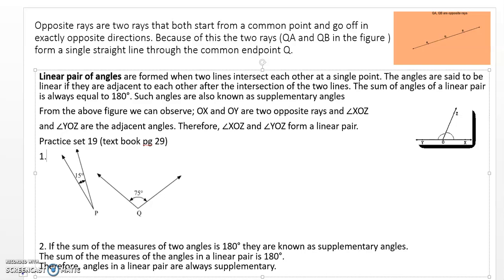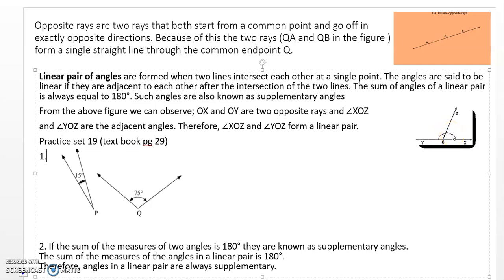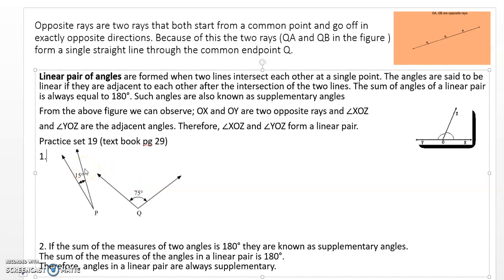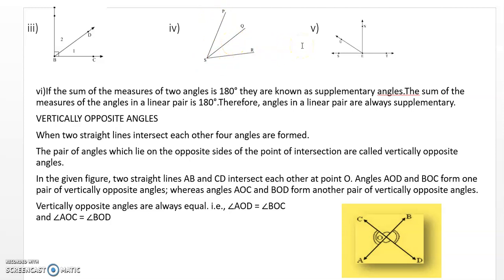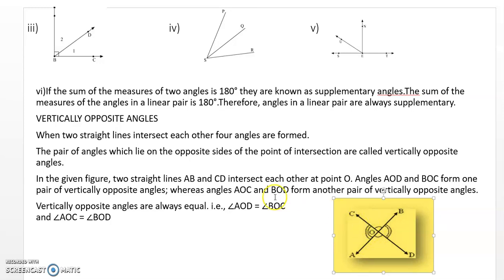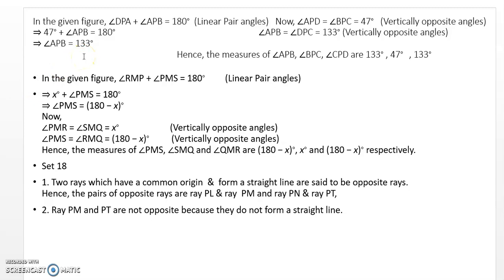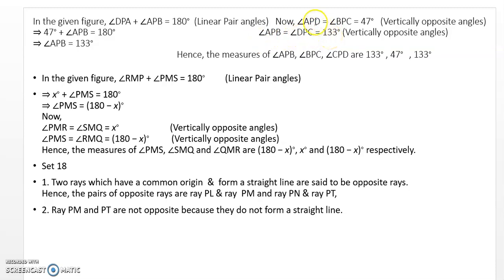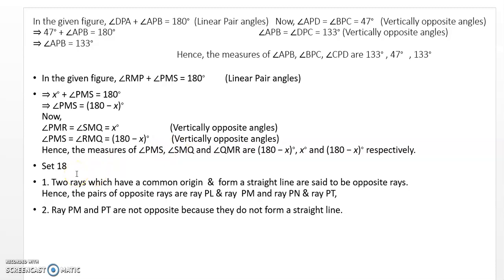Std 7 ch 4 set 18,19 & 20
Opposite rays , linear pair angles, Vertically opposite angles